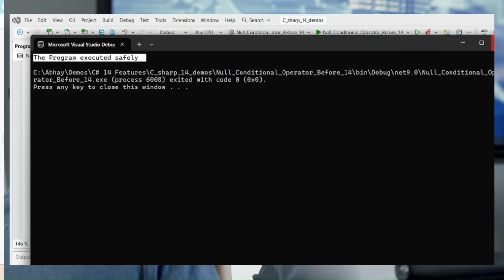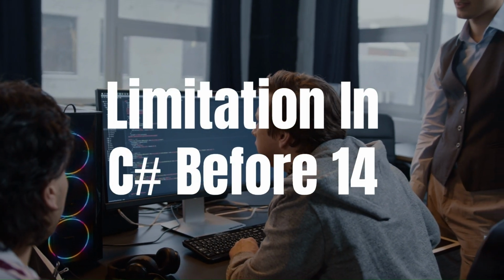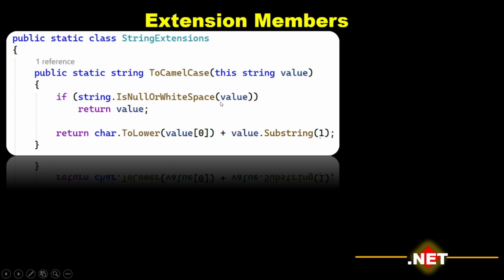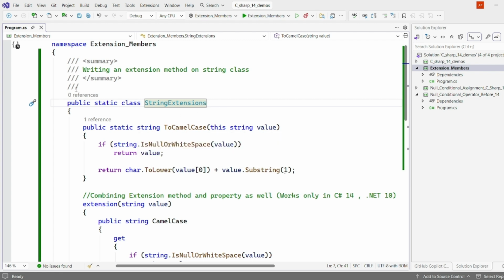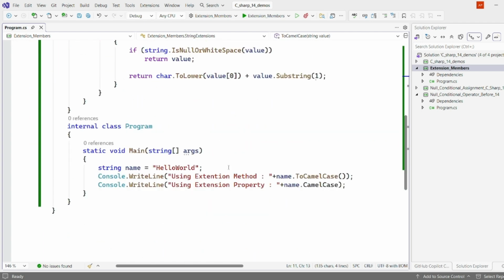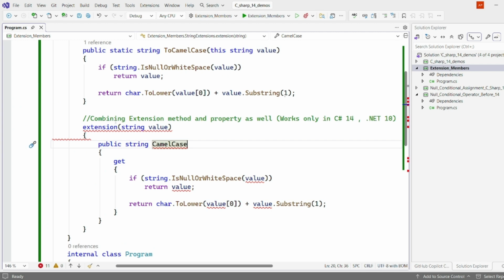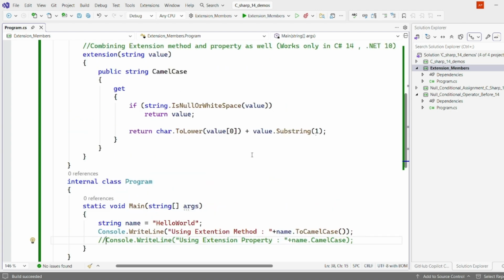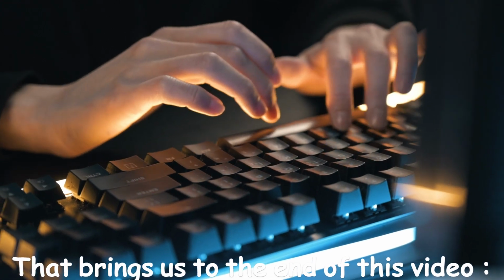C# 14 New Feature: Extension Members Explained with Practical Demo | @codewithabby | 2026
C# 14 introduces a powerful new feature called Extension Members, and in this video, we explore it in a simple, practical, and beginner-friendly way.

Until now, C# allowed us to extend existing types only with extension methods. With Extension Members in C# 14, we can now add properties along with methods, making our code more expressive, readable, and object-oriented.

This is the second video in our C# 14 feature series, where we cover every new feature one by one with real demos.

🎯 What you’ll learn in this video:
What are Extension Members in C# 14
Difference between Extension Methods vs Extension Members
How to add methods and properties to existing types
Simple and real-world examples using ToCamelCase
Why this feature was needed and what problems it solves
When and where to use Extension Members in real projects
This video is perfect for:
C# developers upgrading to C# 14
.NET developers who want cleaner and modern code
Anyone curious about new C# language features

📌 This series covers all C# 14 features, so make sure you don’t miss upcoming videos.

🚀 Chapters
00:00 - Introduction
01:26 - What are extension members in C# 14
02:04 - Example of extension members in C# 14
02:32 - Demo of extension members in Visual Studio 2026
07:18 - Takeaways